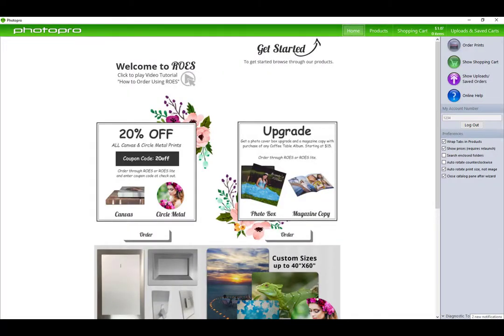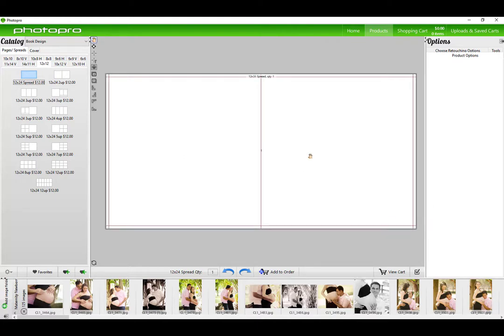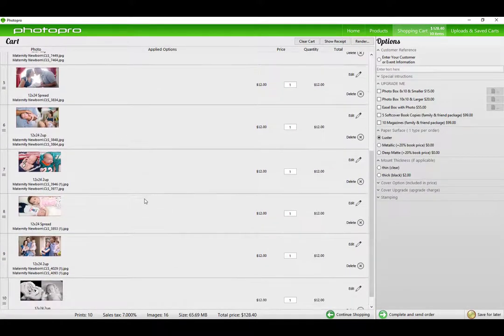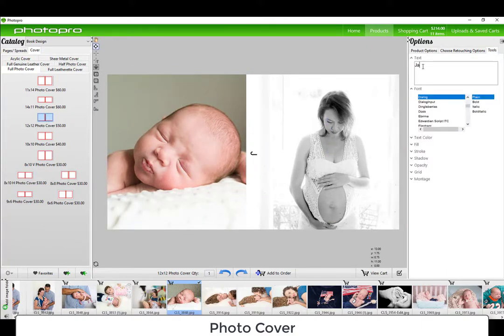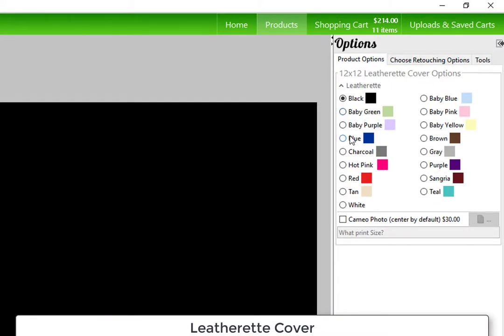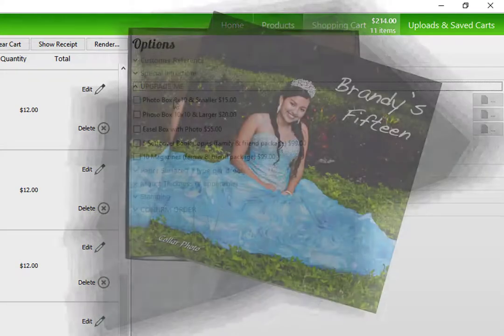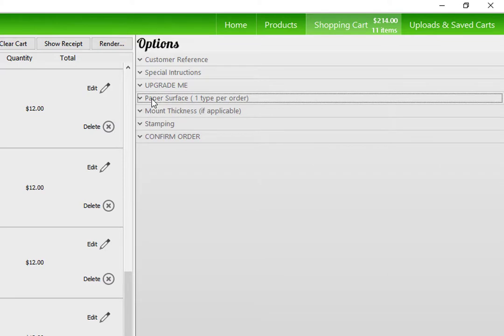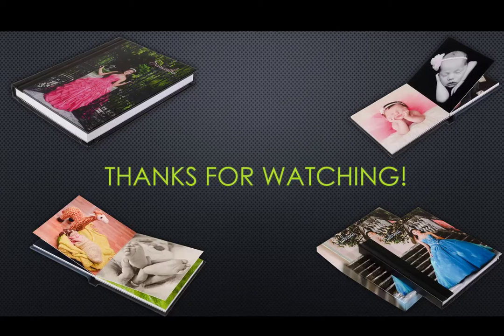How to order a Coffee Table Album - ROES PRO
Learn how to use our Book Designer is ROES PRO to send spreads and cover designs for our exclusive Coffee Table Albums. Use our design tool or pre designed templates for an easy drag and drop process. Our albums are hand crafted and 100% guaranteed or your money back.